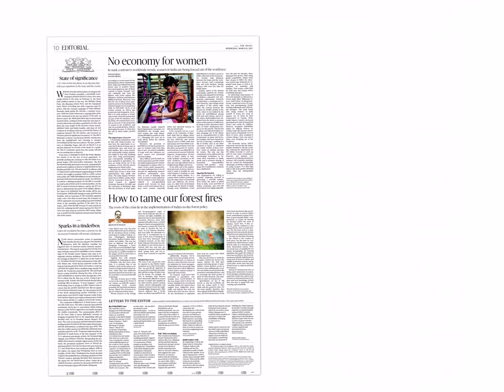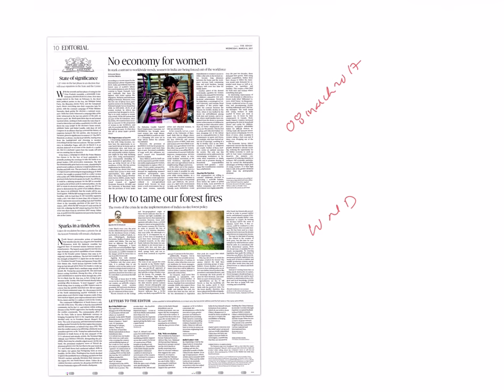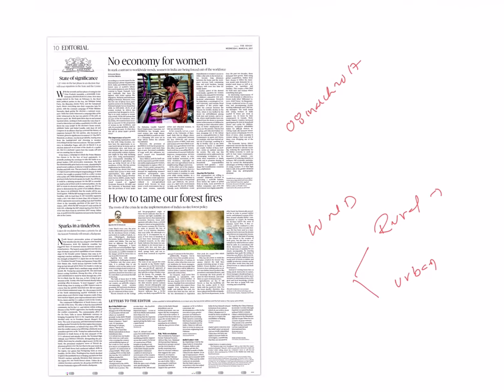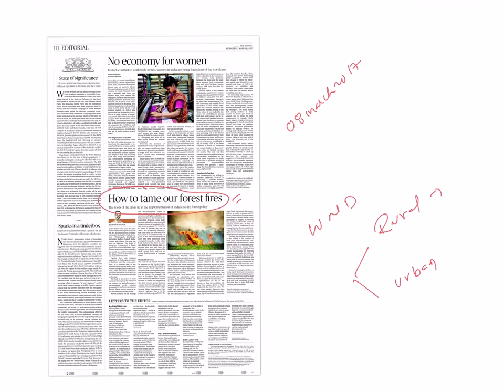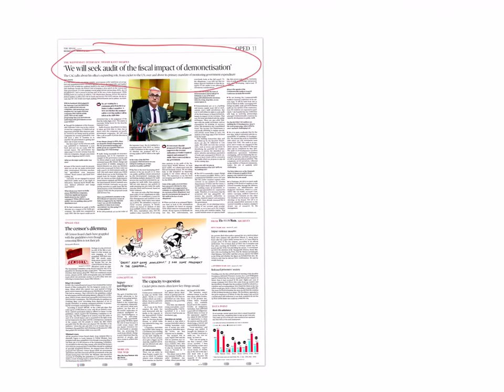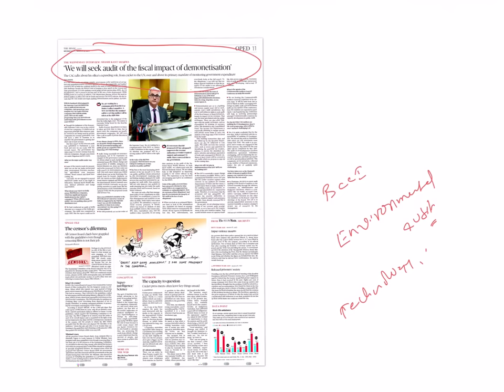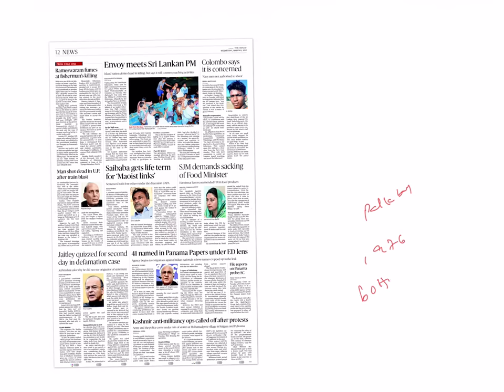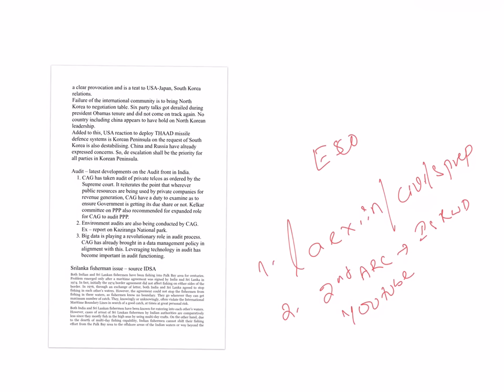08MARCH2017 THE HINDU